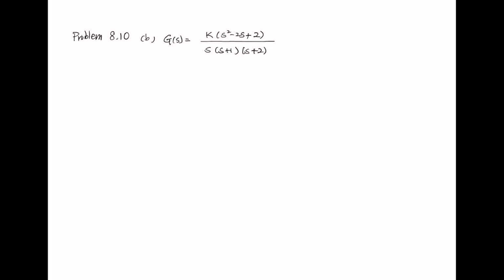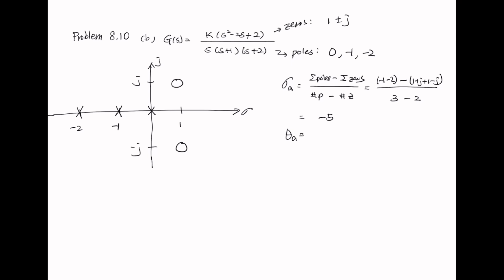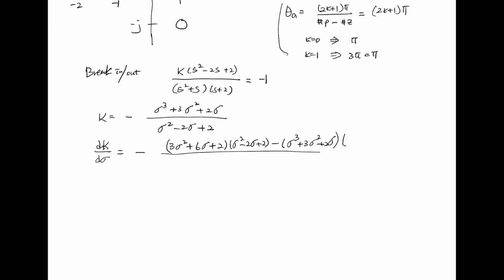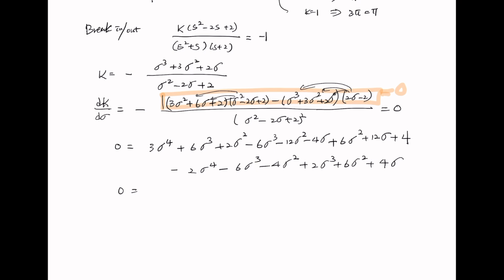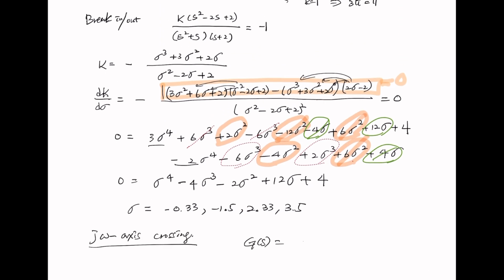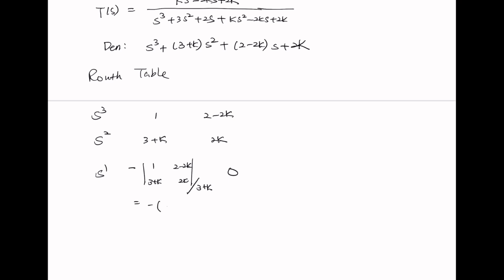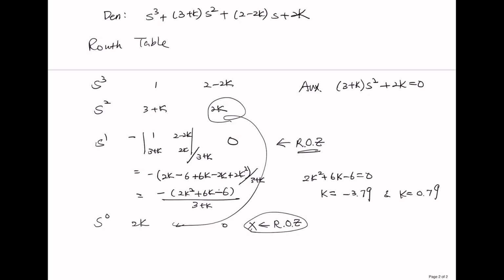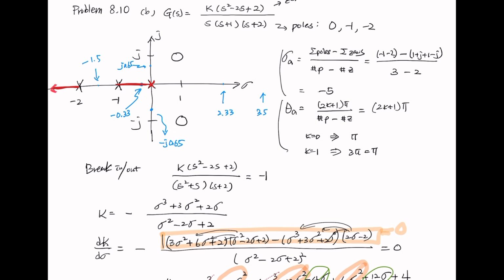Chapter 8 - Control Systems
Problem 8.10 (b) Sketch the root locus and find the range of K for stability for the unity-feedback system.